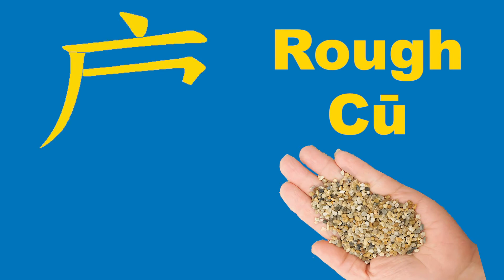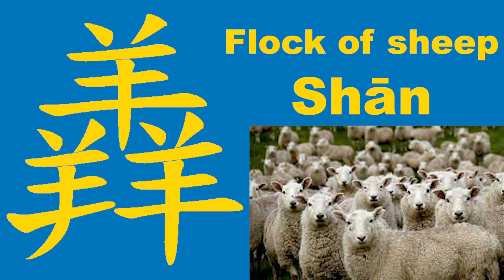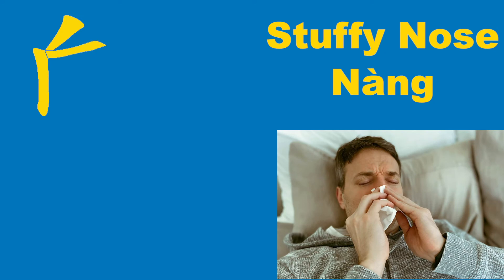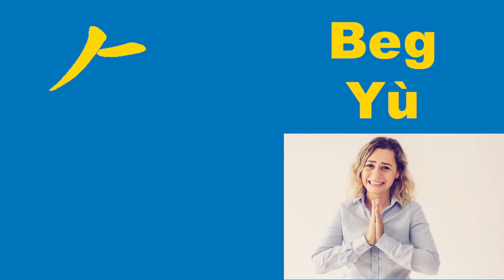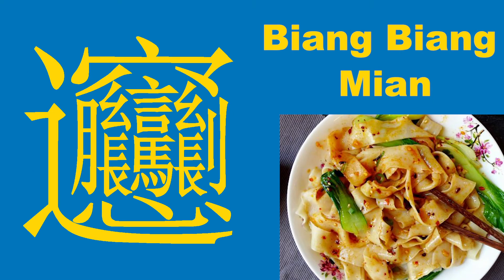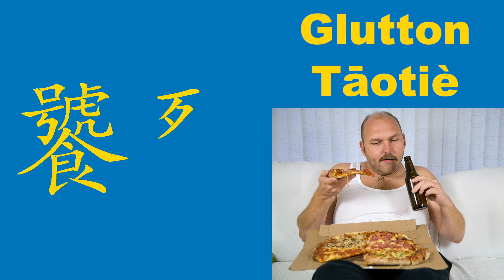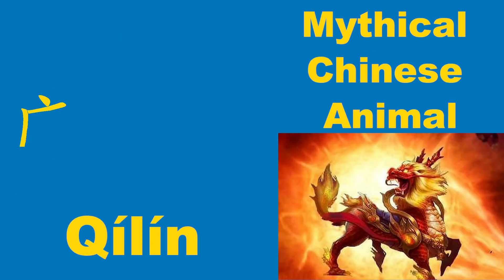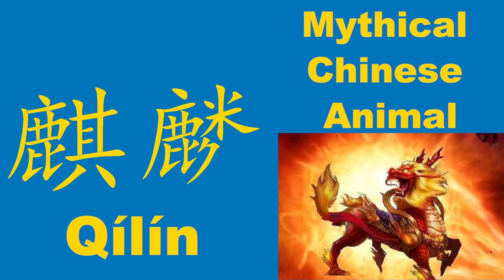Most Complex Chinese Characters 🇨🇳 TOP #11 Complex Chinese Characters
This week Jane breaks down the TOP 11 Most Complex Chinese Characters, by stroke order and meanings.

Skip ahead to your favorite Complex Chinese Character

0:00 – Cū 麤
0:10 – Shān 羴
0:21 – Pān 攀
0:34 – Gāngà 尴尬
0:47 – Nàng 齉
1:01 – Yù 籲
1:14 – Quán 颧
1:27 – BIANG
1:34 – Tāotiè 饕餮
1:52 – Pá 掱
2:09 – Qílín 麒麟

LTL Language School is primarily a Mandarin School focused on total immersion into the Chinese language and culture. Established in 2007, we’ve had over 7000 students from 100+ countries!